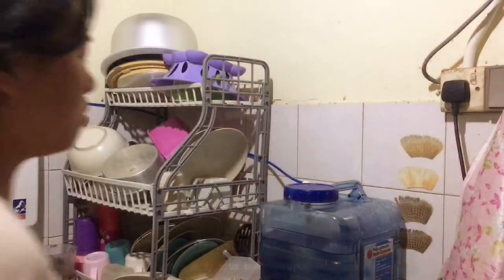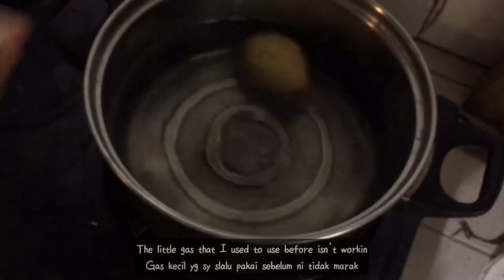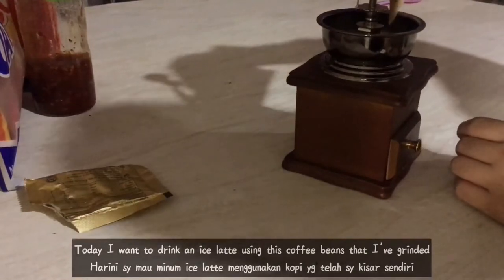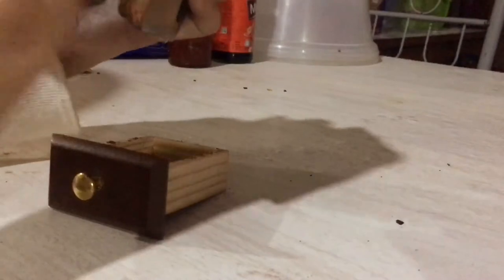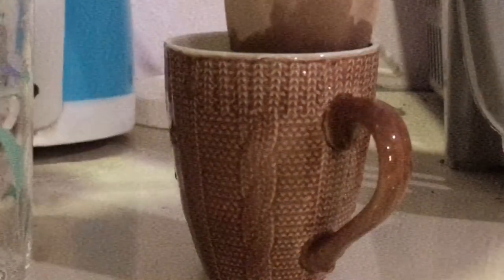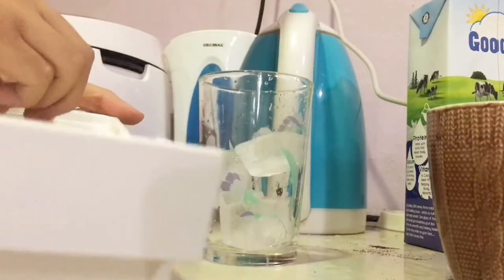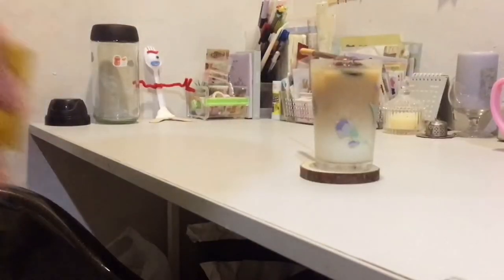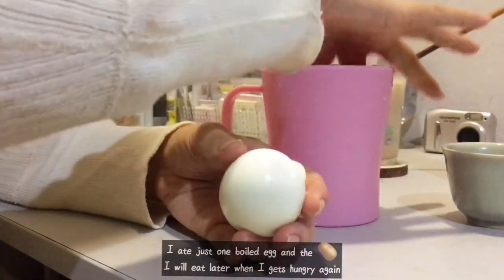Jin VLOG :)| Does It Work Out Nicely living in Simplicity | Eating mini Pizza 🍕(Sabahan rural life)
I hope you all got some inspiration from my minimal rural daily life :)